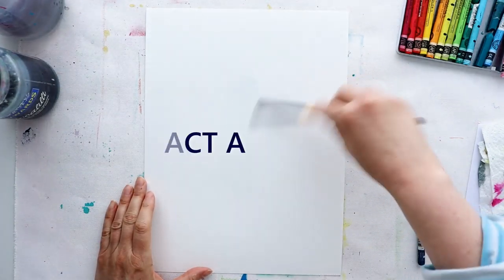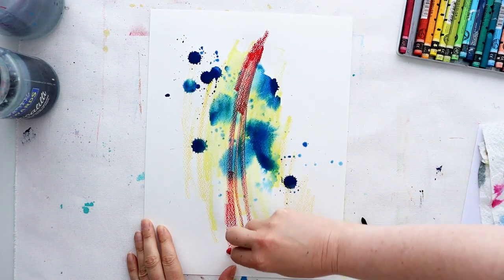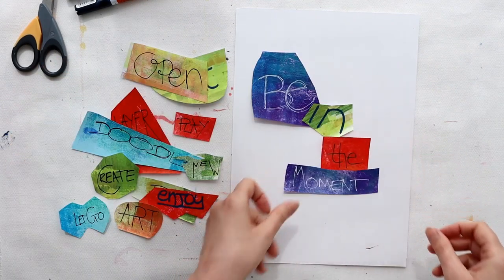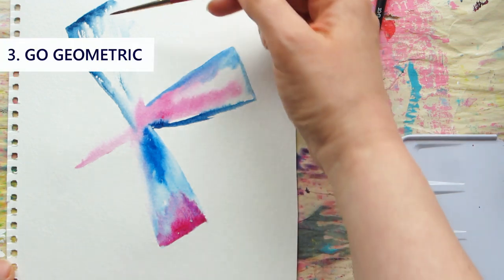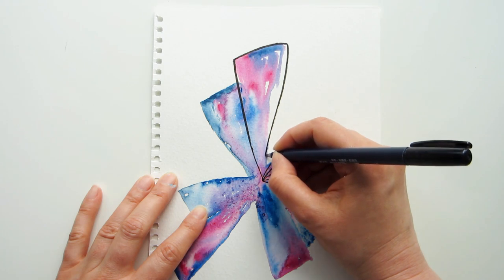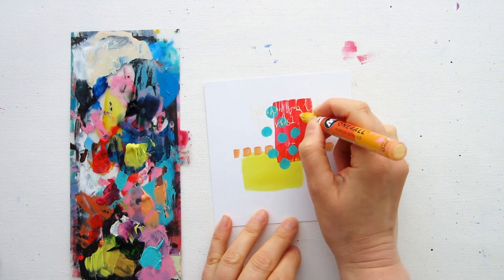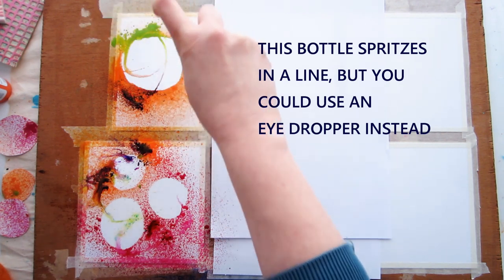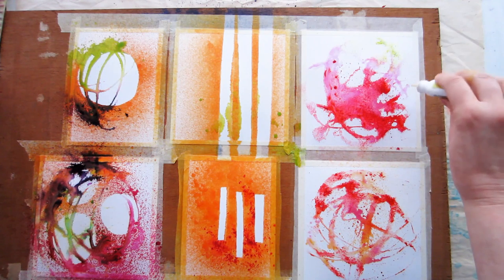5 Abstract Art Ideas To Try Today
I have 5 different abstract art ideas for you to try in your projects this weekend!
SUPPLIES: Click Show More

——— TEACHING ON LIFEBOOK 2020 ———

Registration is OPEN! for a year long art class with 30 different art teachers and I am one of them!

And get my free 30 page 'Get Creating' e-book full of creative exercises and tips to help you create more:

***TRY YOUR LOCAL ART SHOPS FIRST!*** support local businesses where you can!

Winsor & Newton Cotman Mini Plus Watercolor Set (filled with a mix of different paints see this video for more

DecoArt Media Paint, Acrylic mister

Ken Oliver Colour Burst Powder Caribbean Brights

Caran d'Ache Neocolor II crayons

On Instagram and Twitter: @kimdellow